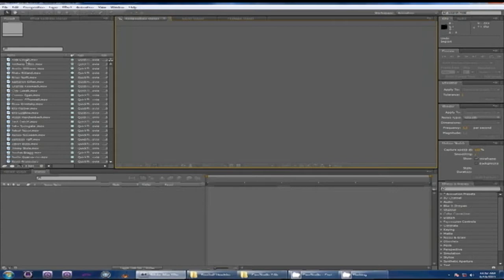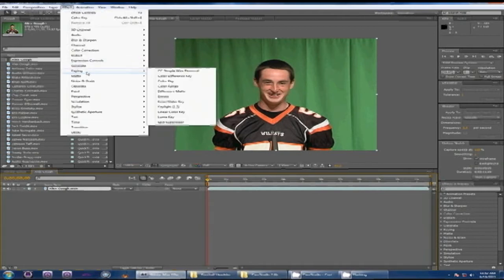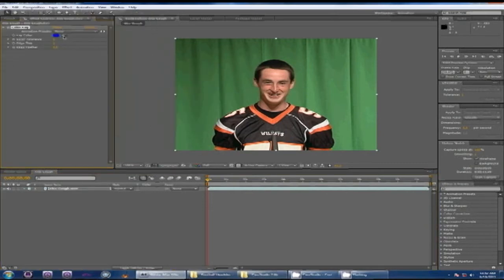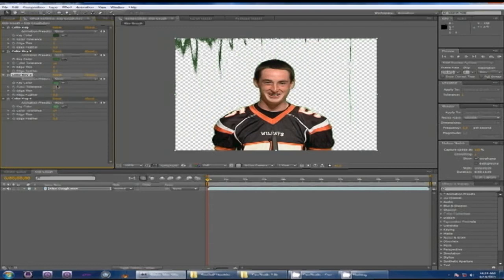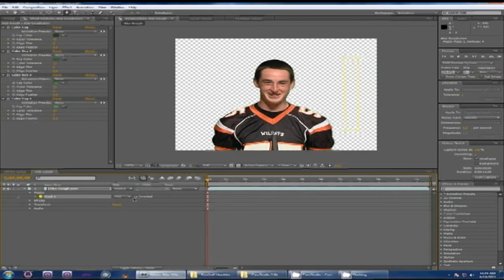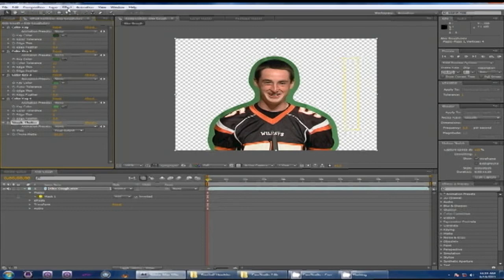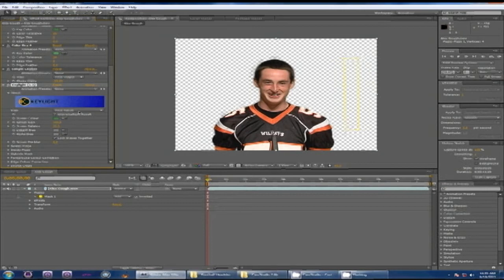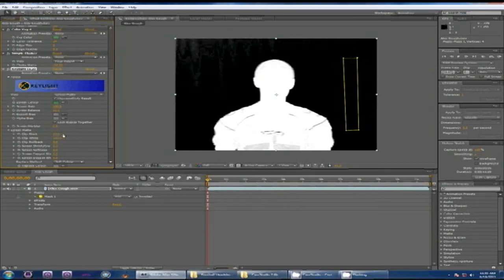Greenscreen Mix Tutorial